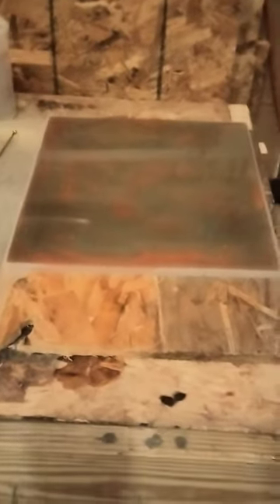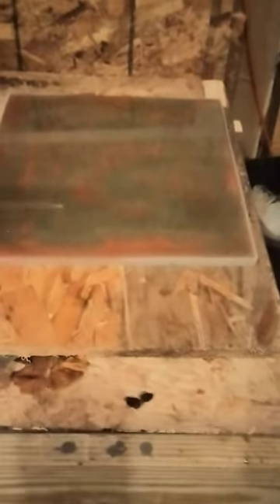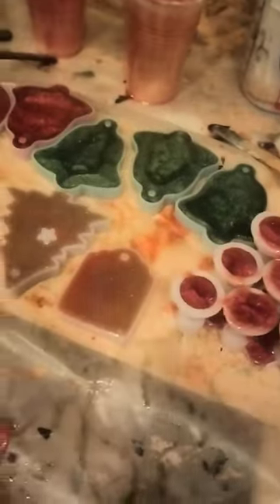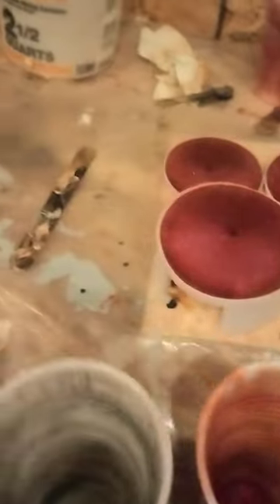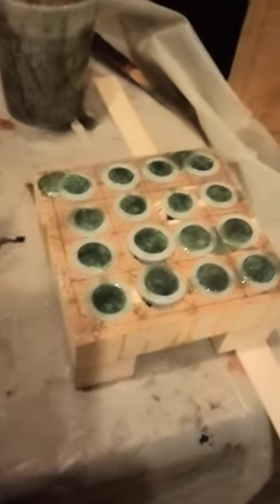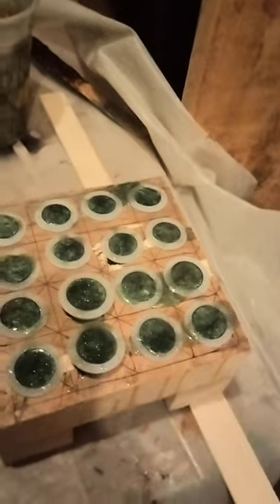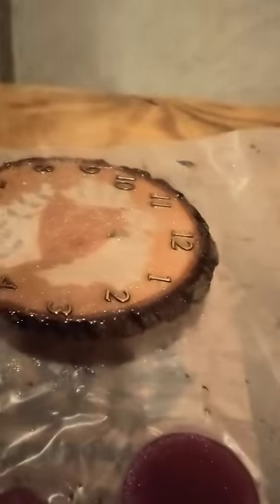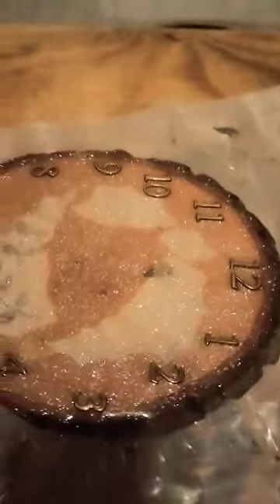feeling festive with red and green custom creations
Holt’s Custom Creations is part of Holt’s Custom Countertops and is the sole property of Holt’s Custom Countertops.